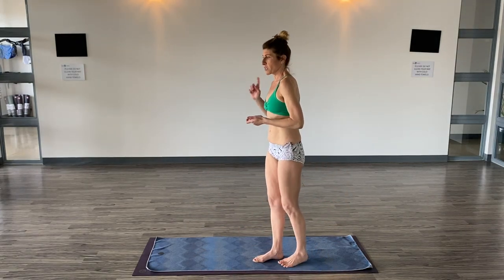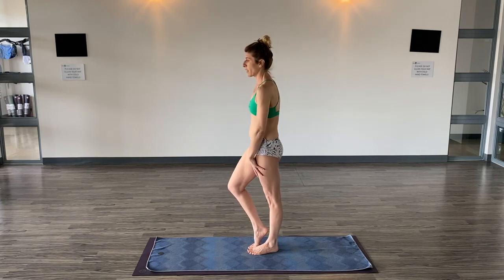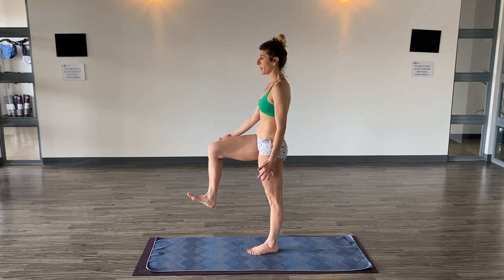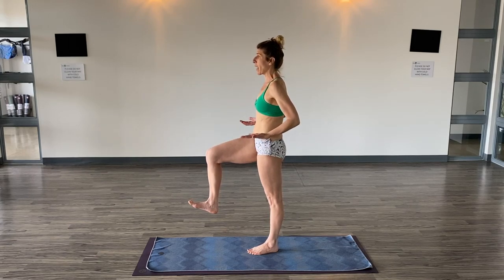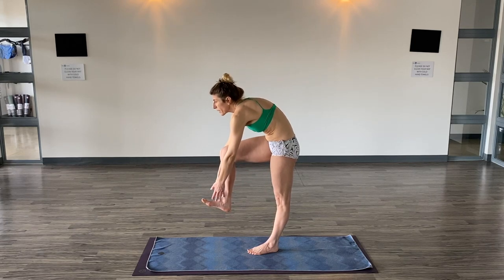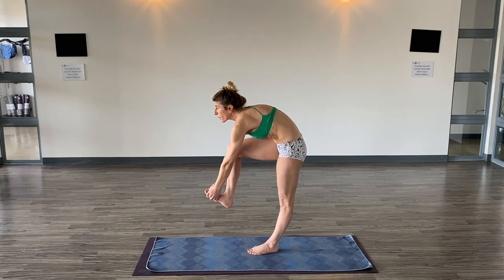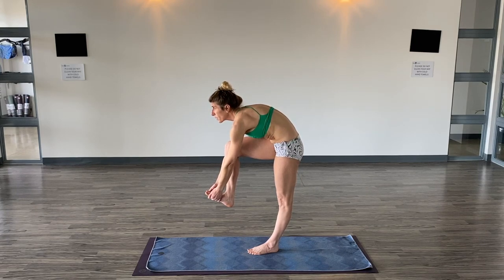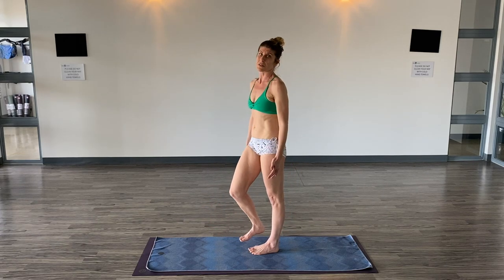Standing Forehead to Knee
Pose 4 of the Bikram 26 & 2 series